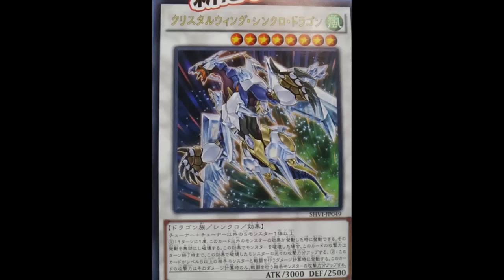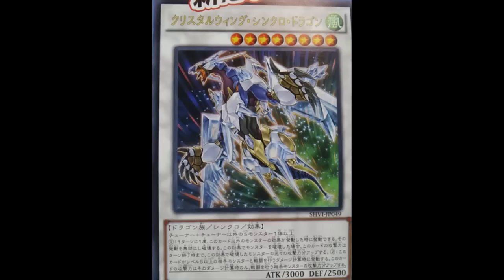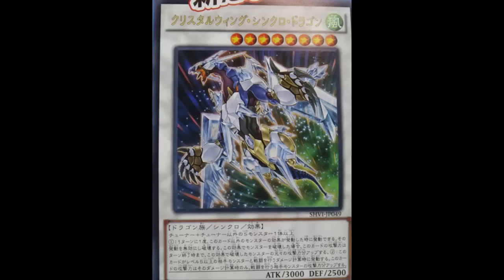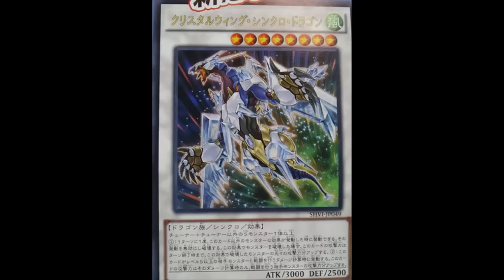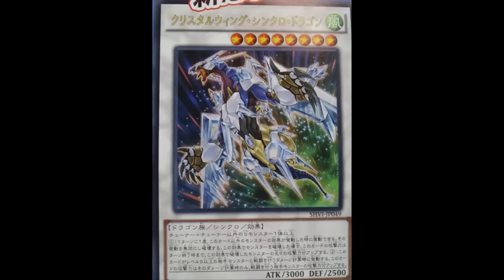Crystal (Meth) Wing Synchro Dragon: Exchange 2 good effects for 1 great effect and 1 meh effect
Wind / Level 8 / Dragon / Synchro / Effect / 3000 ATK 2500 DEF

1 Tuner + 1 or more non-Tuner Synchro Monsters

Once per turn, during either player's turn, when another monster's effect is activated: You can negate the activation, and if you do, destroy it, and if you do that, this card gains ATK equal to the destroyed monster's original ATK until the end of this turn. If this card battles an opponent's Level 5 or higher monster, during damage calculation: This card gains ATK equal to the ATK of the opponent's monster it is battling, during damage calculation only.